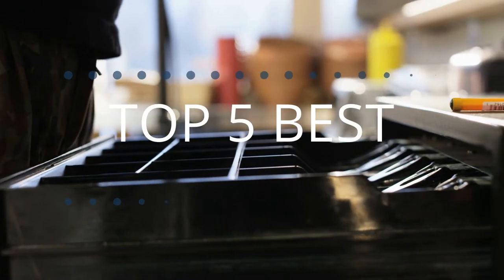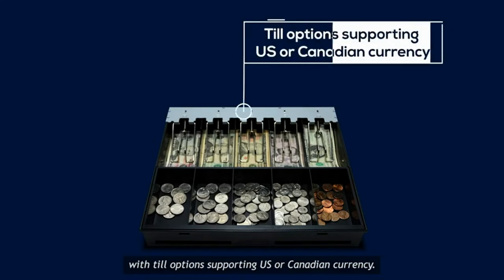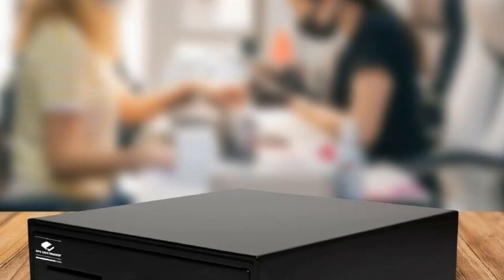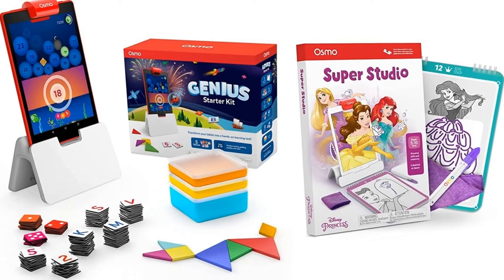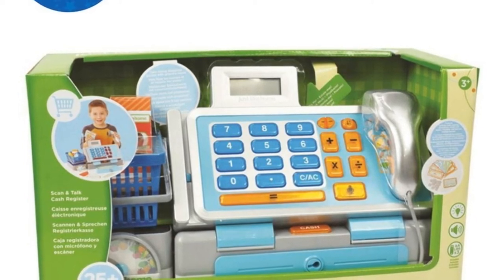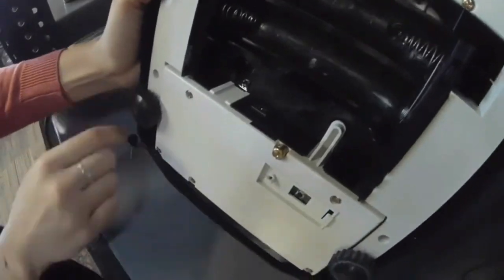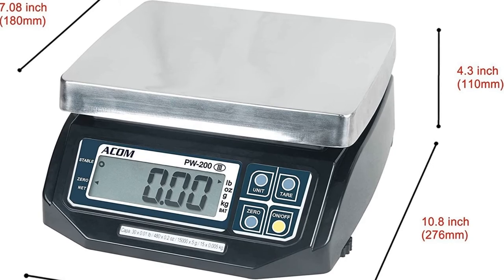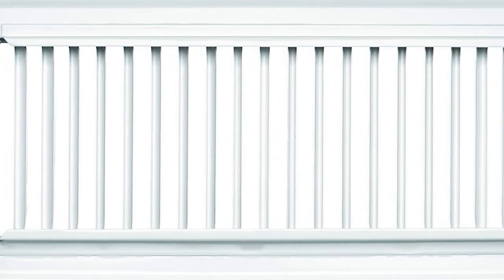Top 5: Best Cash Registers in 2022 || Watch Before You Buy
⏬ Check the updated prices of Best Cash Registers on amazon.

✅01.APG Entry Level- 13” Electronic Point of Sale Cash Drawer

✅02.Osmo - Coding Starter Kit for Fire Tablet - 3

✅03.Just Like Home Talking Cash Register

✅04.VisionTechShop ACOM PW-200 RS POS

✅05.RV Designer H875 Metal Floor Register